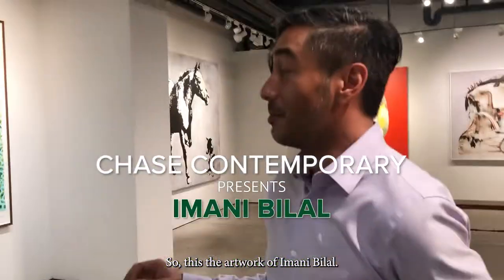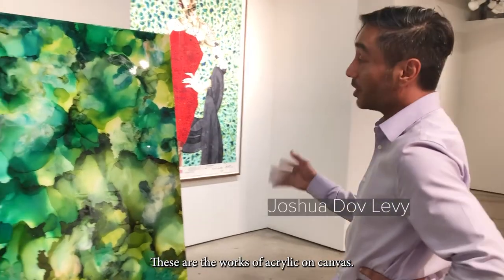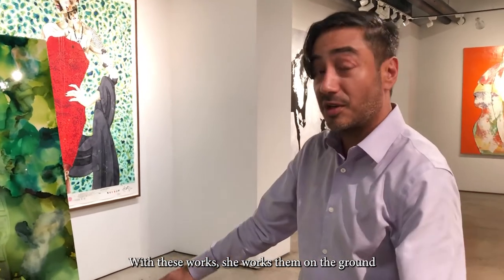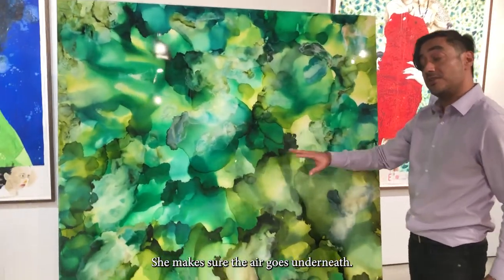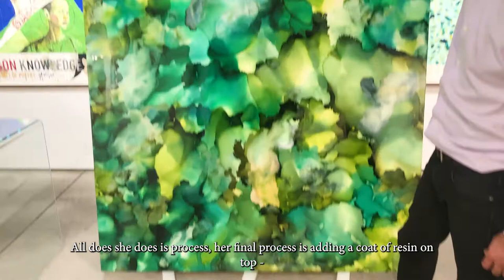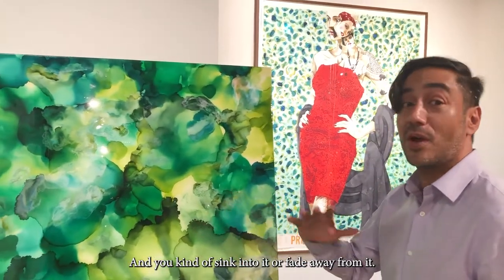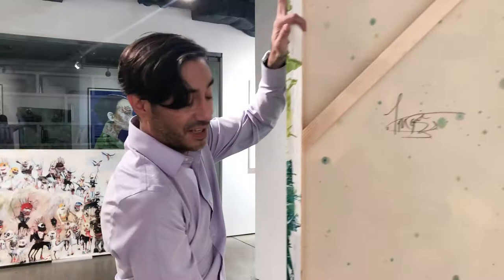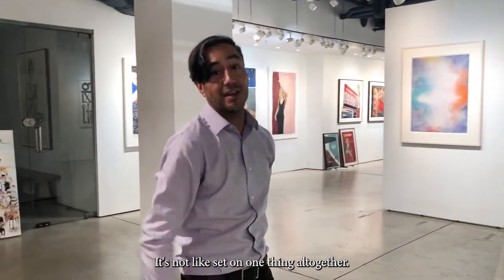Imani Bilal | Chase Contemporary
Gallery manager, Joshua Dov Levy, talks about the work of Imani Bilal, a Black Muslim artist that Chase Contemporary now represents. Her solo exhibition "Behind the Veil: Musings of Muraqaba"
is opening on July 23 in the East Hampton's gallery location.